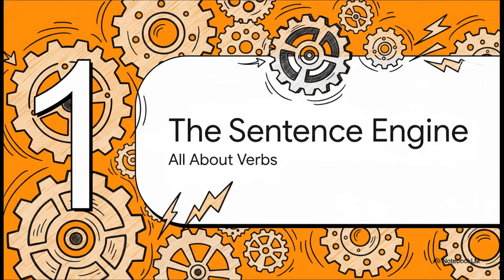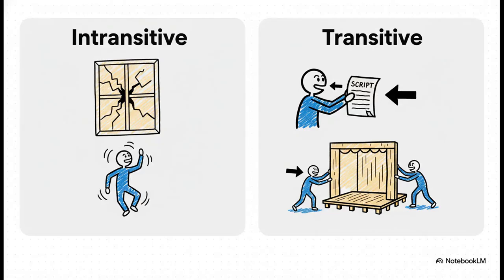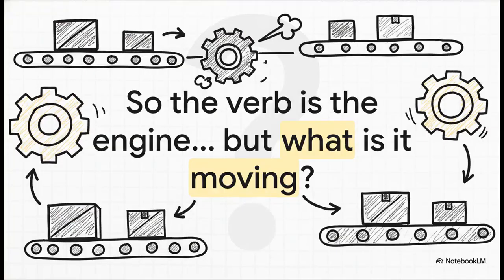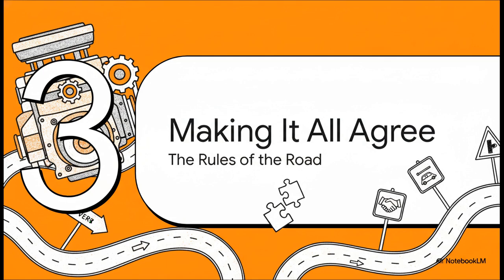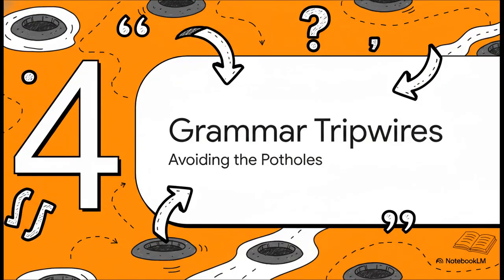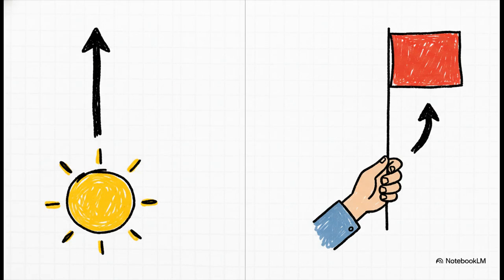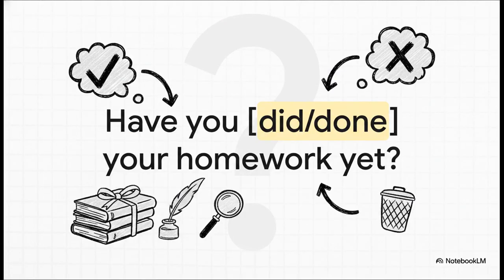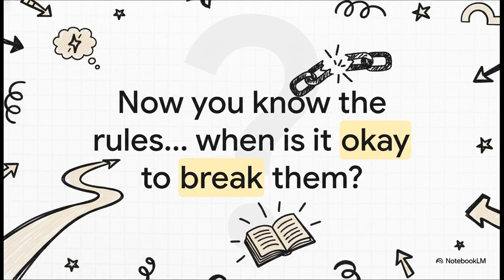G6 ELA Review